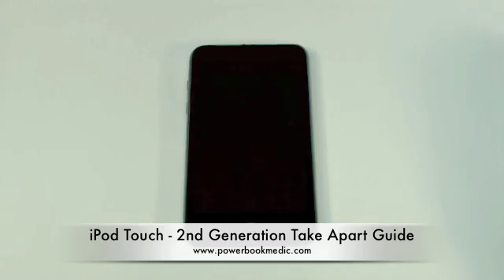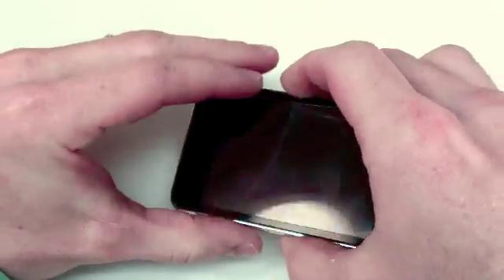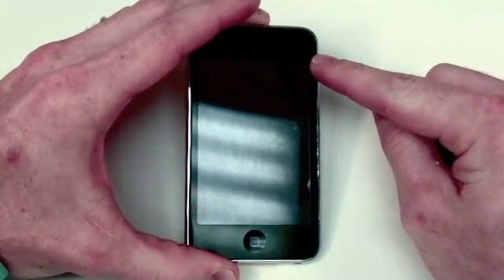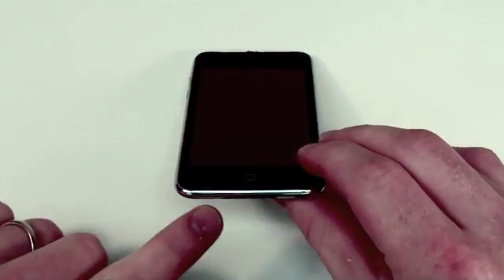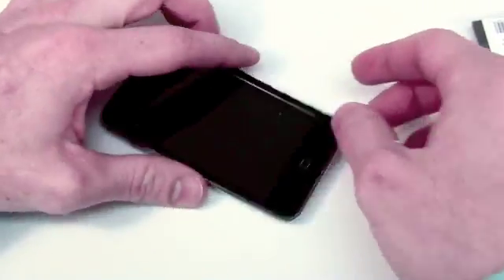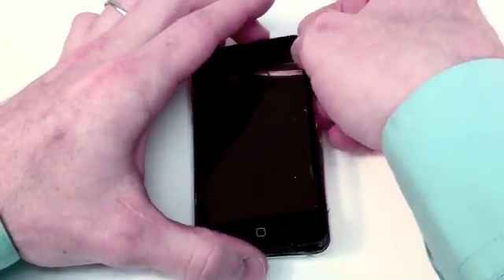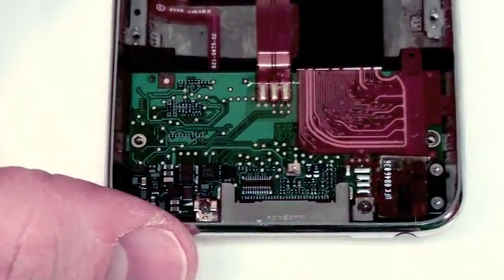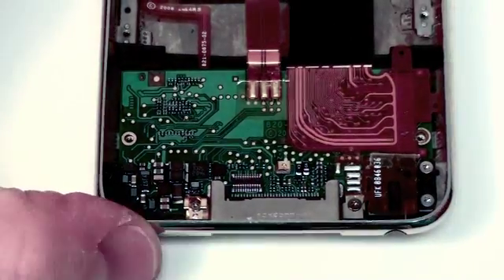iPod Touch Glass and LCD Repair and Disassembly (2nd Gen)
A guide on disassembling the iPod Touch 2nd Gen including glass and lcd. for more repair guides.